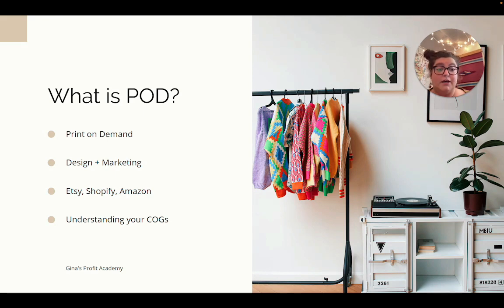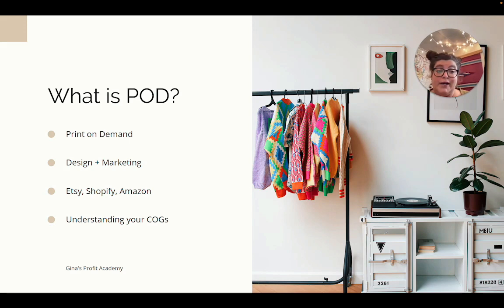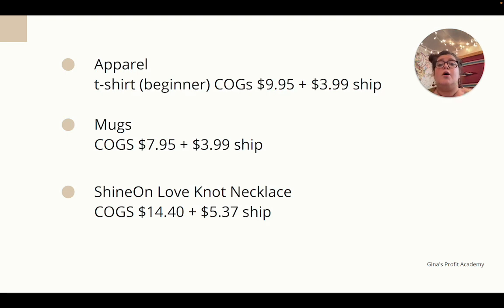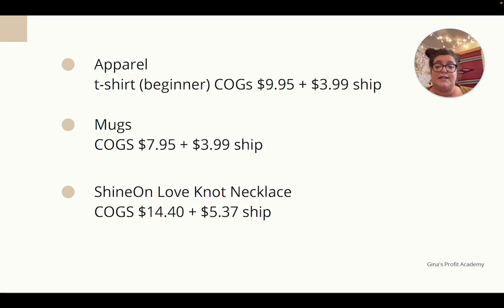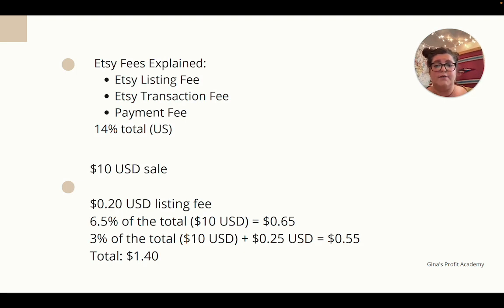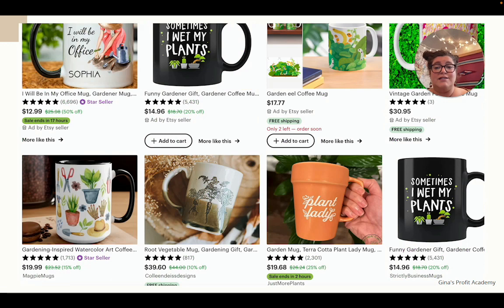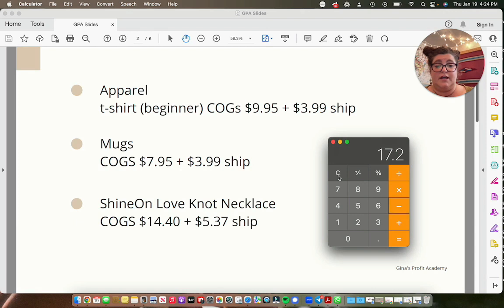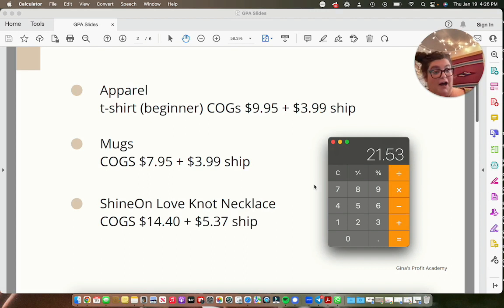👀 SNEAK PEAK into Gina's Profit Academy - What is Print on Demand?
This is a sneak peak into one of the lessons from my course, Gina's Profit Academy.

✅ Gina’s Profit Academy - a beginner-friendly step by step guide on how to set up & maintain multiple online income streams on Etsy, Amazon & more!

I made a free PDF Etsy Strategy Guide that is a great intro to what I do and kind of lays out why I chose POD message card jewelry etc - you can download a copy